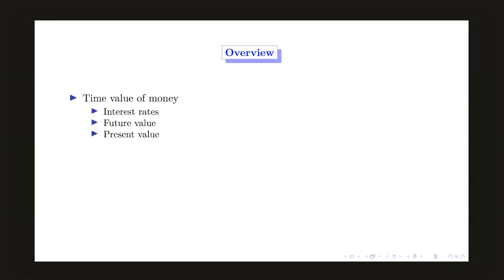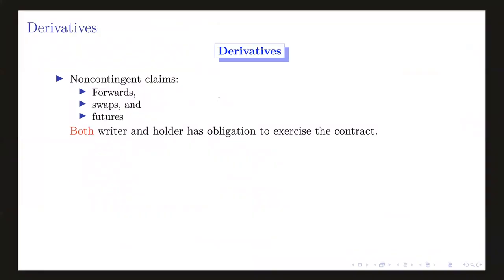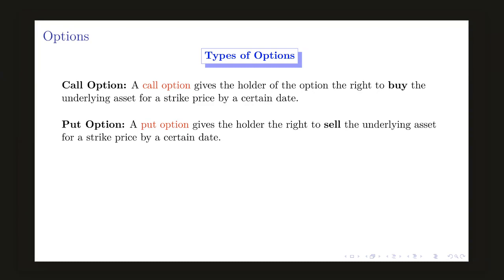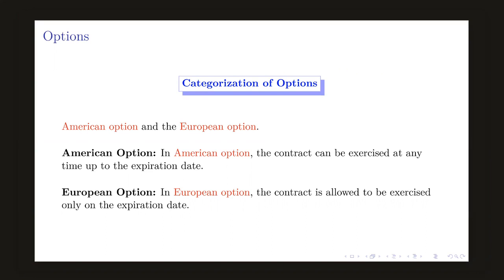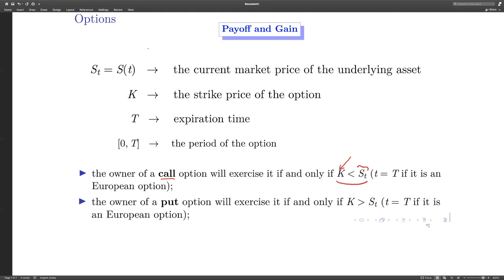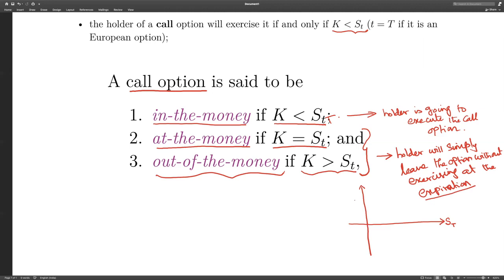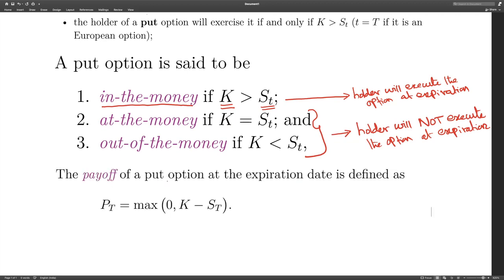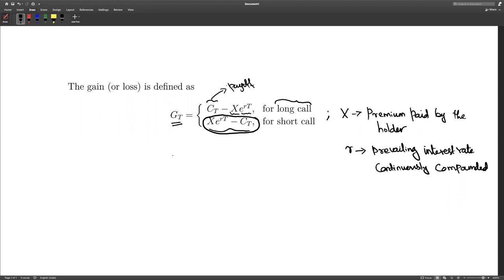Lecture 12-1: Options (Introduction: Call Option, Put Option, Payoff, Gain/Loss)